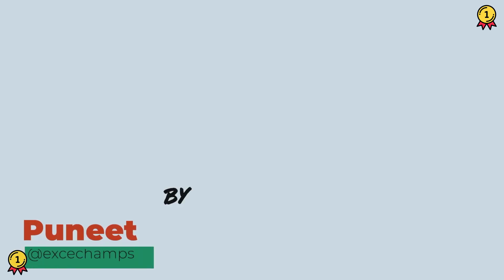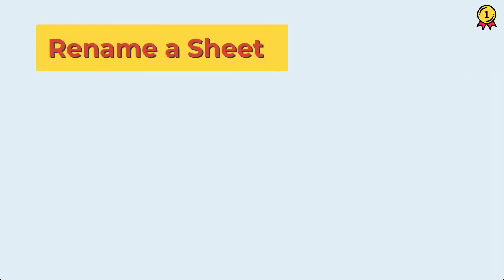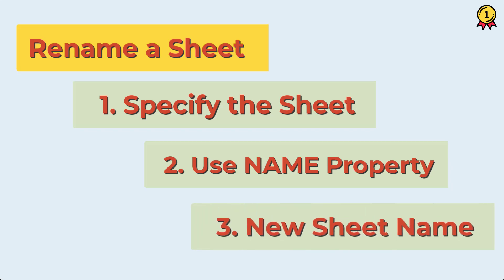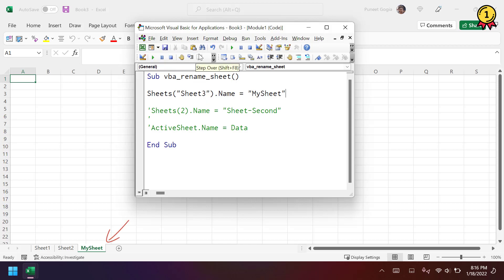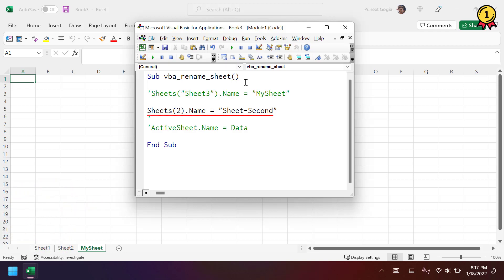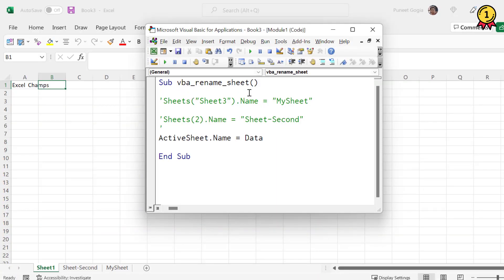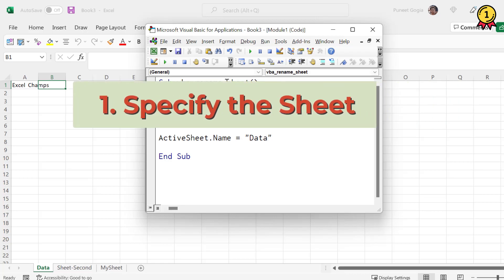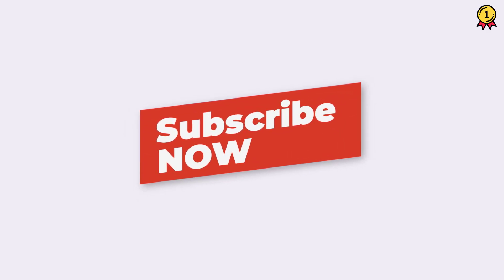Rename a Sheet using VBA | Excel Coding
In this video, you will learn to write a code to rename a sheet. Here you need to specify the name of the sheet, then use the name property, and in the end, specify the new name that you want to give to the sheet. So make sure to watch this video till the end.

And if you like to read the blog you can check out this